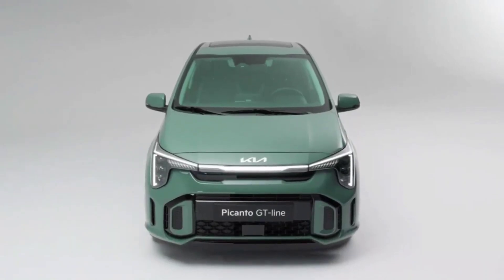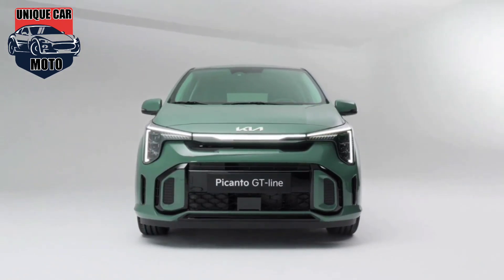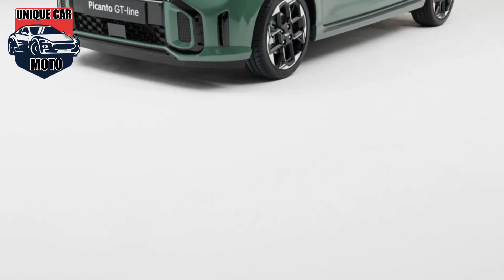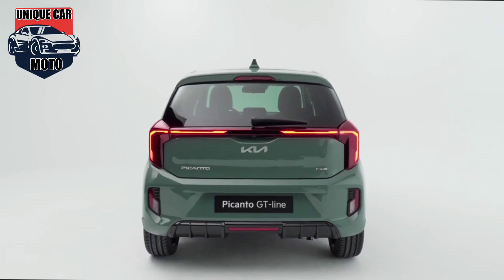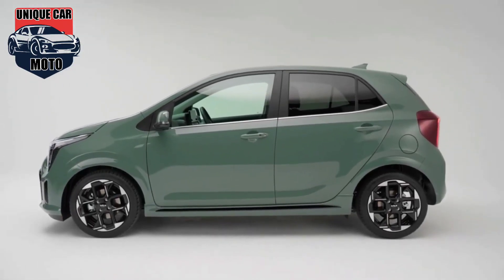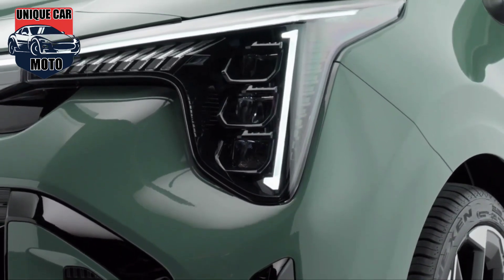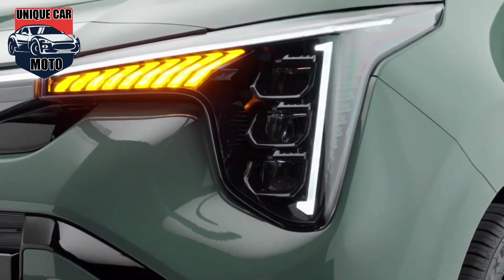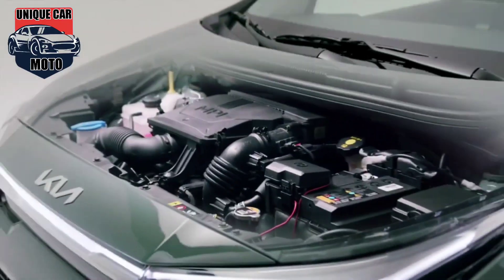2023 Kia Picanto GT-Line Facelift 1.0 MPI ISG 67 AMT5 - Exterior and Interior Dtls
2023 Kia Picanto Facelift Leaked Ahead Of Global Debut .2023 Kia Picanto GT-Line Facelift 1.0 MPI ISG 67 AMT5 - Exterior and Interior Dtls.

2023 Kia Picanto Facelift — Exterior Changes
On the outside, Kia have made a couple of changes to the Picanto that make it fall in line with new-age Kia offerings. At the front, the Picanto now comes with larger vertically-placed LED headlights that merge seamlessly with the ‘Tiger Nose’ grille. The lower bumper gets larger air intakes and a sporty design, which is likely to be exclusive to the GT Line model. The GT Line also offers machined alloy wheels and gloss black elements all around. At the rear, the images reveal connected LED tail lights and a faux diffuser.

2023 Kia Picanto Facelift — Interior And Features
On the inside, the new Picanto facelift offers a redesigned dashboard. A new touchscreen infotainment system takes centrestage with physical dials for volume and radio tuning. It also gets a new digital instrument cluster that looks like the same unit offered in the Kia Carens. We will get to know its complete list of features close to its official unveiling.

2023 Kia Picanto Facelift — Powertrain Details
We do not expect Kia to introduce new powertrains for the Picanto facelift. The current model offers a choice of 2 engine options — 1.0L normal petrol and 1.0L turbo petrol. Its 1.0L normal petrol engine produces 66PS of power at 5500rpm and 96Nm of torque at 3750rpm. The 1.0L turbo petrol engine, which is the same that was offered with the Grand i10 turbo earlier, produces 100PS of power at 4500rpm and 172Nm of torque between 1500rpm and 4000rpm. Both engine options come mated to a 5-speed manual transmission as standard while the normal petrol engine also gets the option of a 5-speed automated manual transmission (AMT).

2023 Kia Picanto Facelift — Launch Details
Kia are likely to reveal the Picanto facelift in the coming weeks. We do not expect the carmaker to launch the Picanto in the Indian market. Kia India are focusing on the SUV and MPV segment and could soon introduce the Seltos facelift in the country. Click on the link below to know more about the upcoming 2023 Seltos facelift.